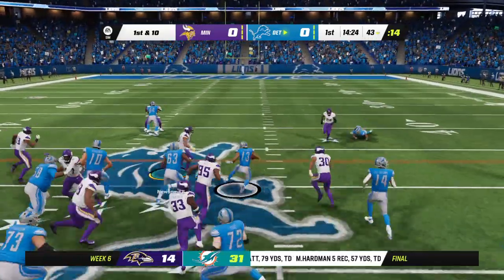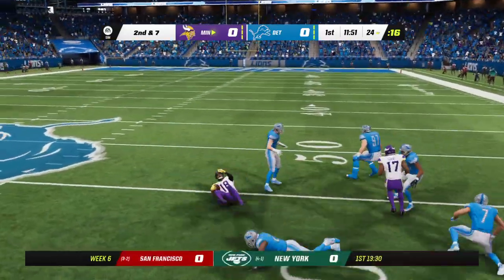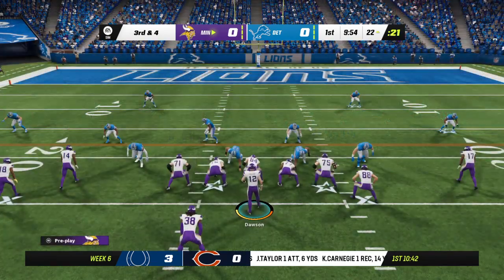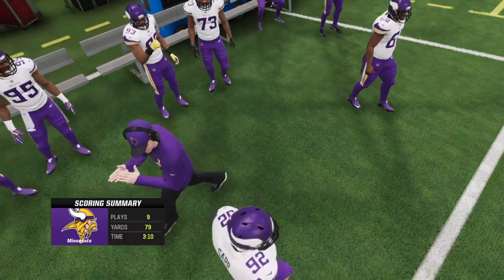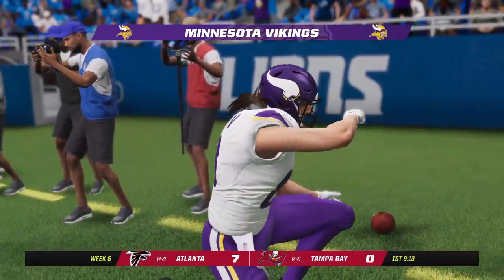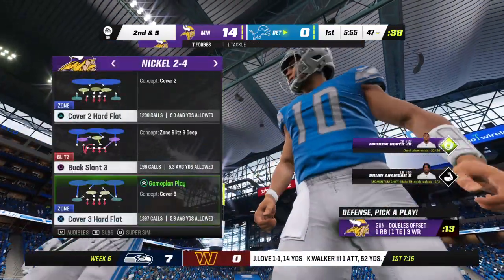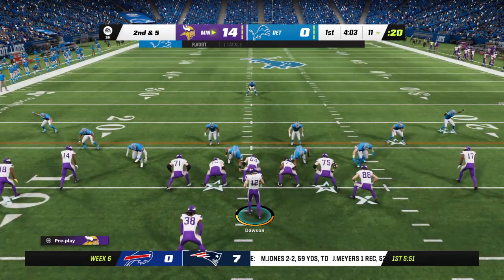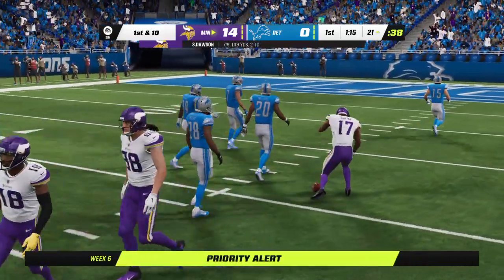Madden NFL 23_Vikings vs Lions 1ST QRT